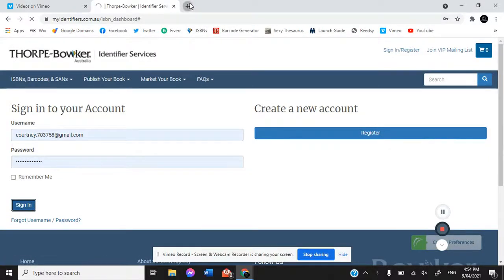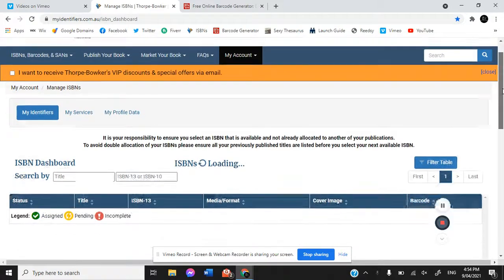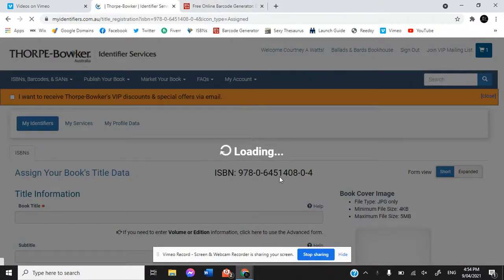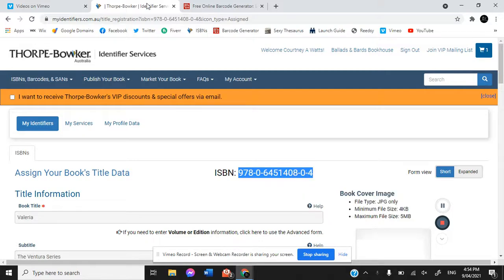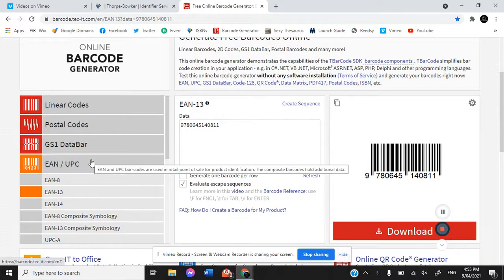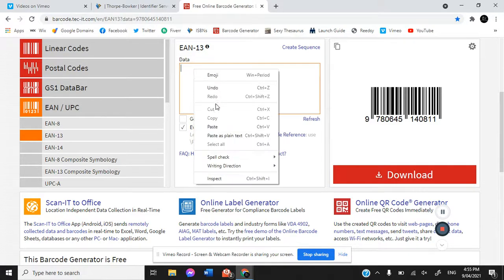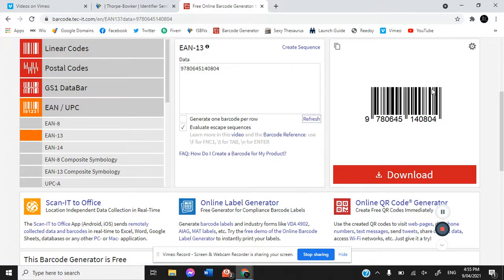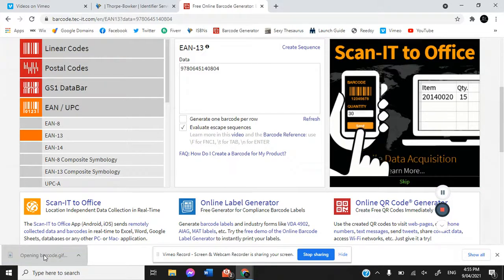Creating a Book Barcode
Using an online barcode generator to create and EAN 13 ISBN barcode for your books.